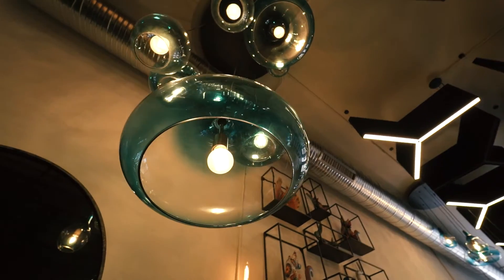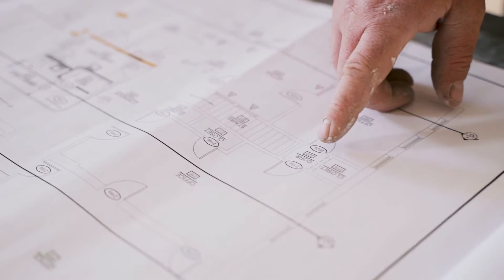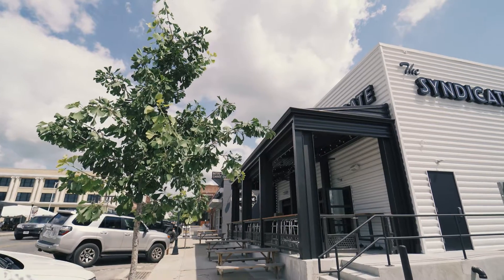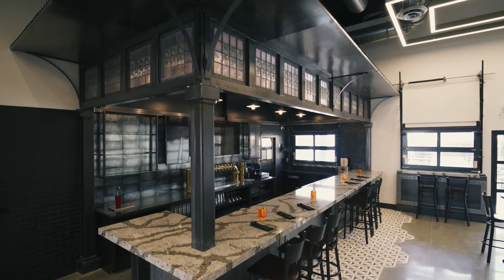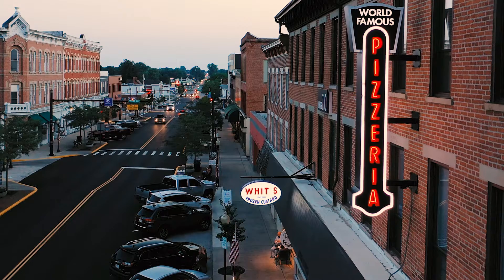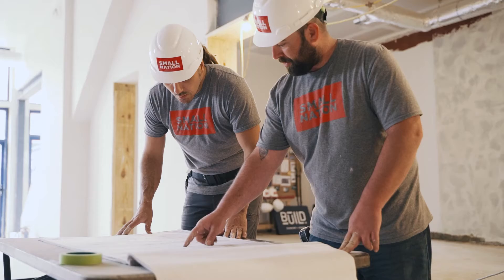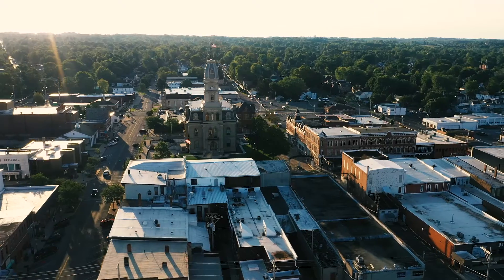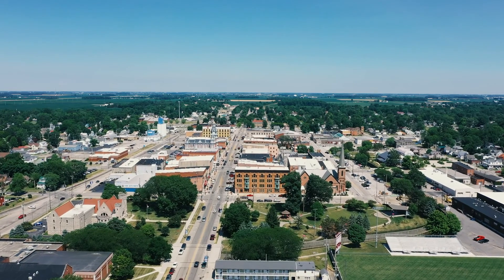Revival Design Studio - Who We Are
Revival Design Studio, located in Celina, Ohio is a leader in creating innovative, engaging architecture, interior design, and branded environments -- with a passion for historic preservation.  We pride ourselves in our ability to see the potential in tired sites and structures and develop plans to breathe new life into them. We work relentlessly with code officials, contractors, suppliers and vendors, local makers, property developers, investors, economic development offices and municipalities on the project management of revitalization projects.

We have been blessed to work with area communities and business owners to bring their dream business to life and further develop our small communities. Our team is ready to roll up our sleeves and partner with you on your next project. Let's get to work.

Video produced by: Dark Horse Productions (Delphos, OH) under the direction of The Marketing Junkie (Rockford, OH).

Special thanks:
Jason Duff - Founder, Small Nation
Brittany Saxton - Owner, 600 Downtown, Bella Vino Events and Wine Room
Amanda Miller - Development Director, The Van Wert County Foundation
Cody Muhlenkamp - Owner, Lake Edge
Chet Straley - Co-owner, Straley Realty & Auctioneers
Adam Rammel - Owner, The Syndicate